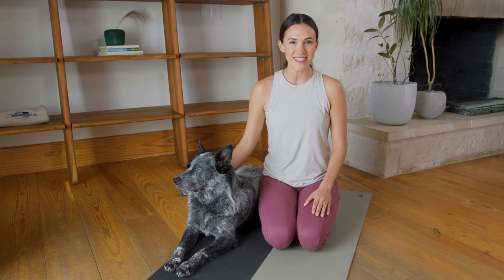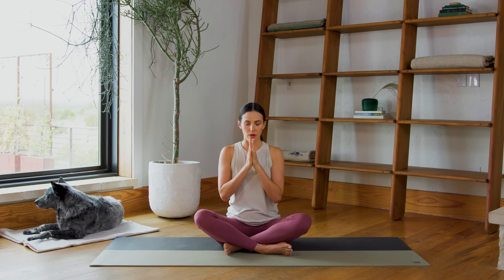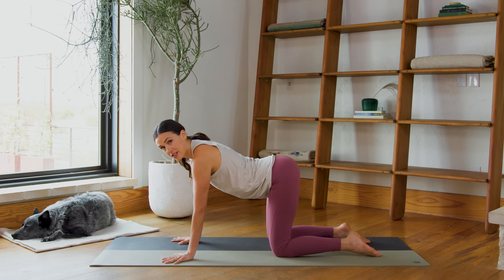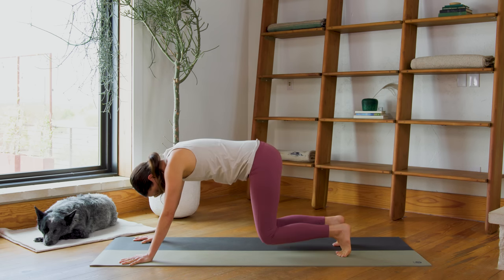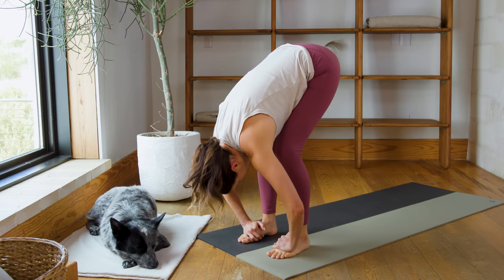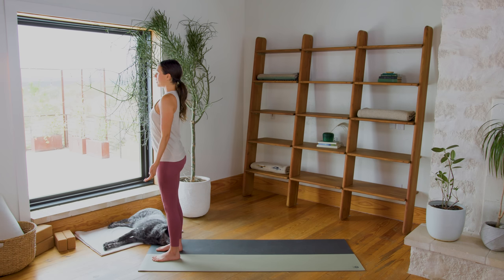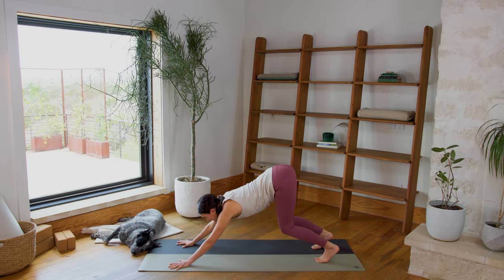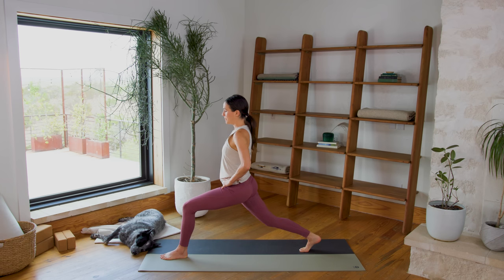Center - Day 1 - Show Up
**The most valuable part of a centering practice is the courageous act of showing up.**

This series may look like a lot of core strengthening exercises, moves for a healthy spine, good lymphatic flow, releasing tension and decreasing chronic pain.

But, it is truly about learning and knowing who you are. And perhaps you will never know the power of this 30 days of centering with me, unless that is

Show
Up.

Happy day 1! Check it off on your calendar when complete and I will see you again tomorrow!

to receive the full program, delivered to your inbox! This includes your free downloadable CENTER calendar with practice times so you can plan ahead. It also includes a daily message from me to help you ask questions, stay motivated, and go deeper in your practice.

Based on requests from the community, we are excited to announce a downloadable version of CENTER. It is offered on a donation basis, so just pay what feels good!